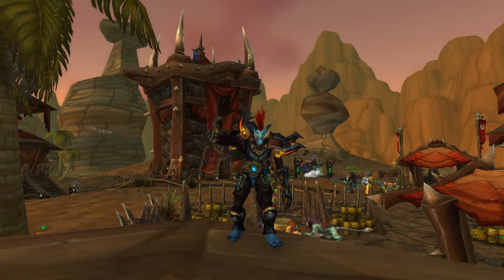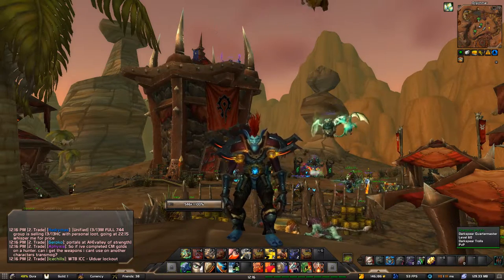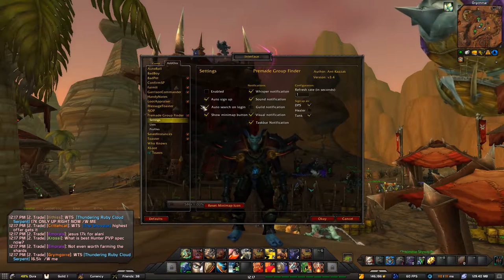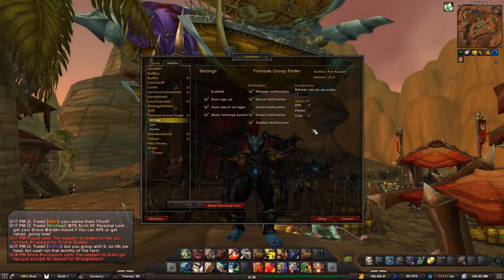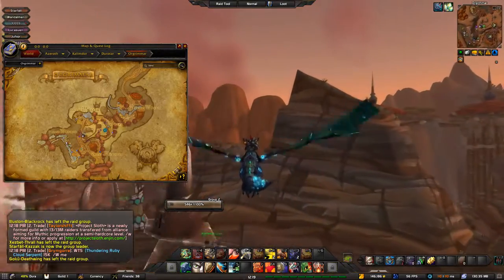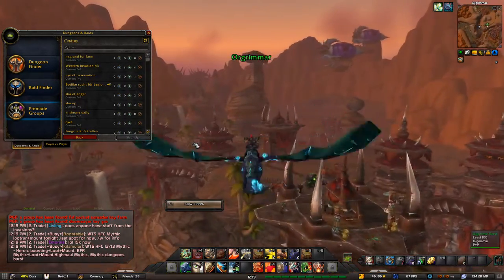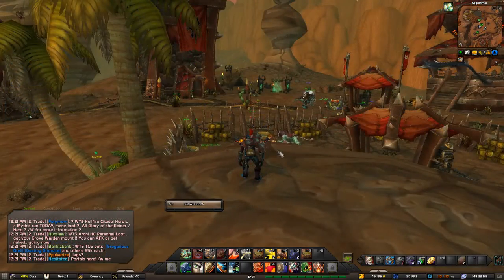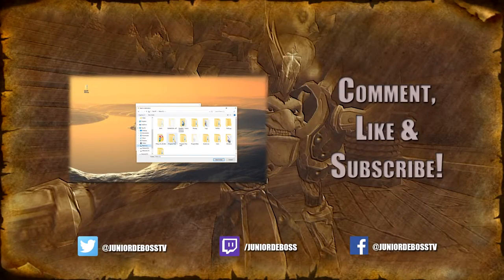Pocket Fel Spreader Toy Farm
Hey folks the addon used is Premade Group Finder. These are the keywords we use in Premade Group Finder: spreader, toy, doomsayer, dread, schrecken, lord, spielzeug, fel, infiltrator, pocket. And these are the settings we use